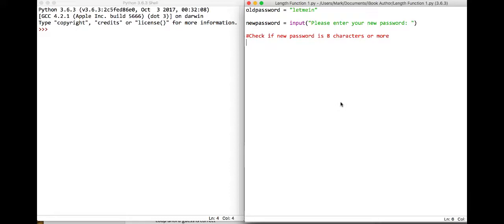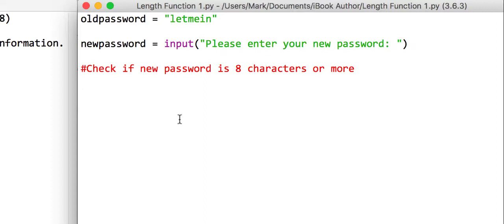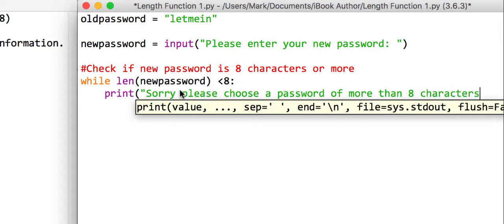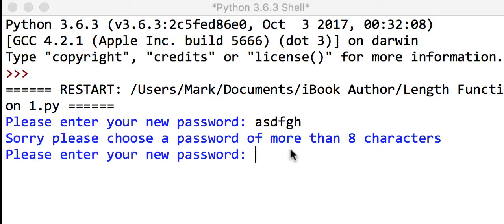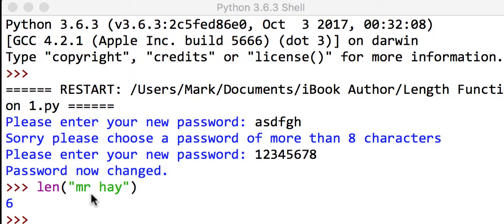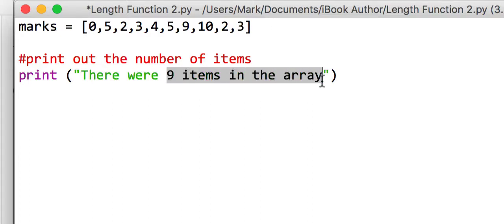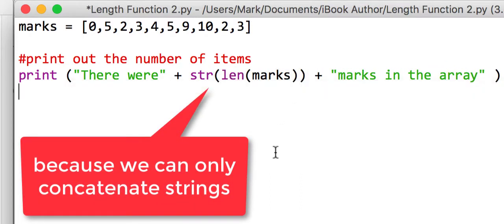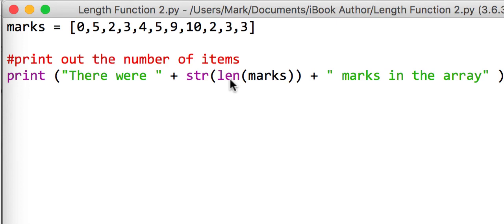7 3 Len Function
This video covers how to use the len function both to find the length of a string and the number of elements in an array.